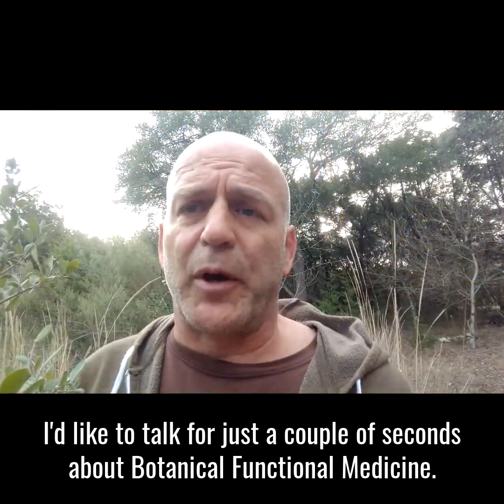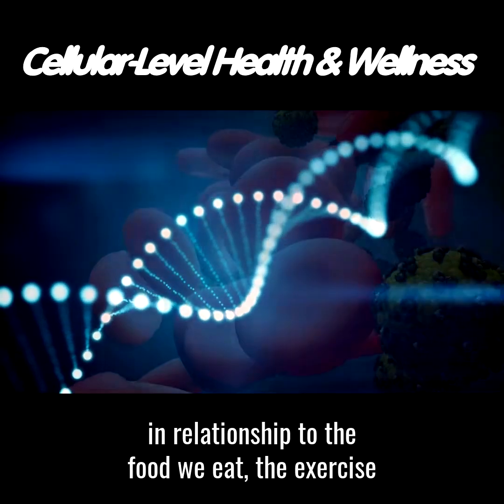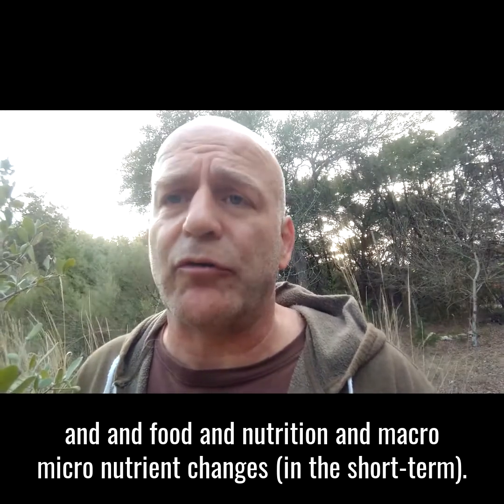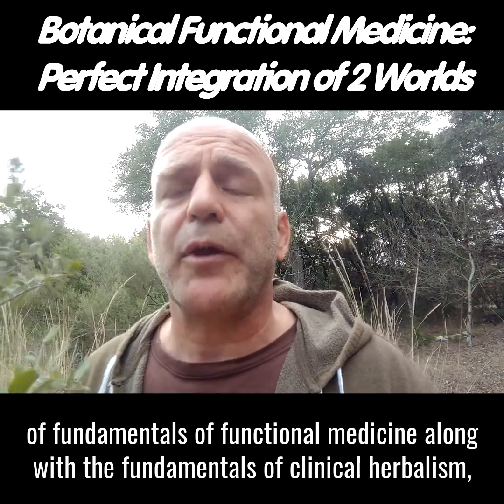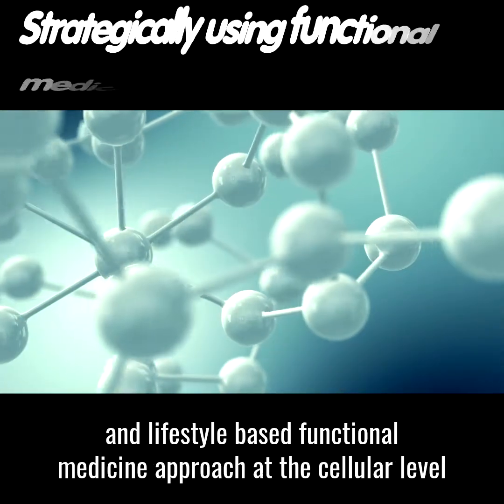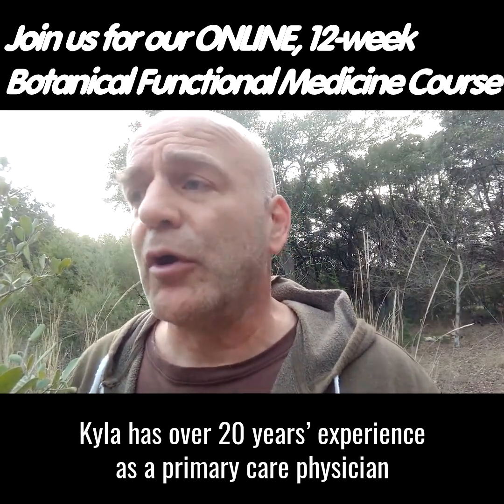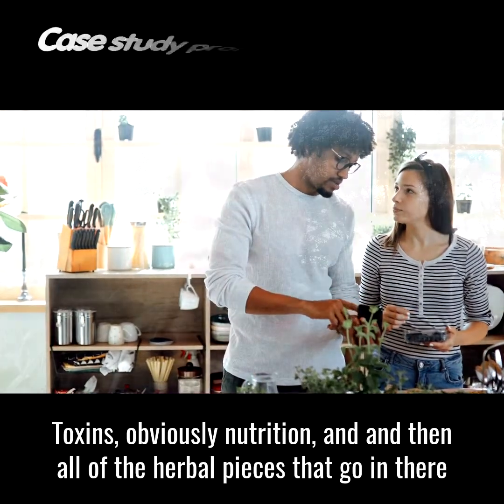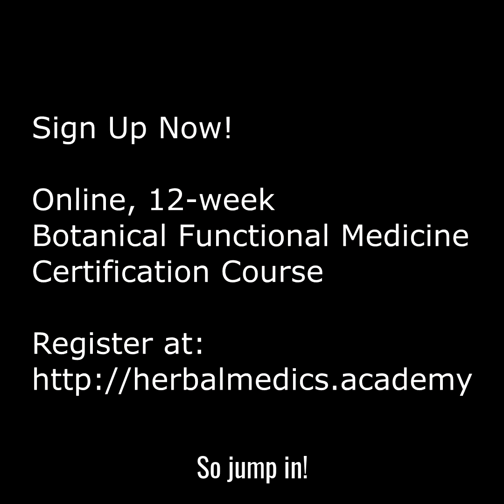Botanical Functional Medicine Certification Course - 2021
Online Botanical Functional Medicine Certification 2021 is here!
Sign up right now and get the 3-week, online "Herbal Medicine for Acute Viral Illnesses" course for only $25 more ($60 savings)!